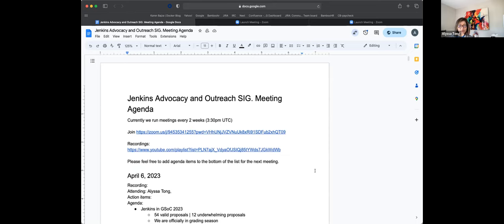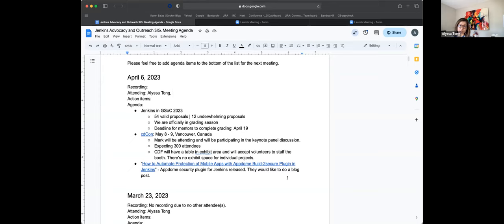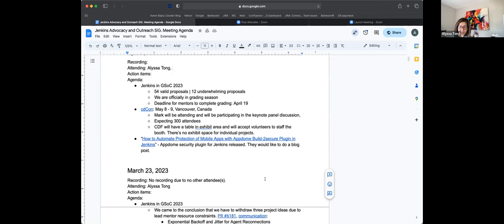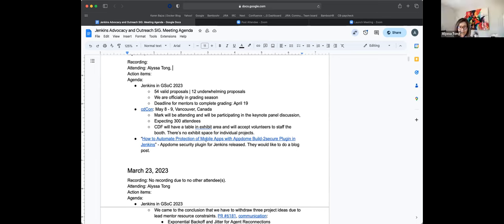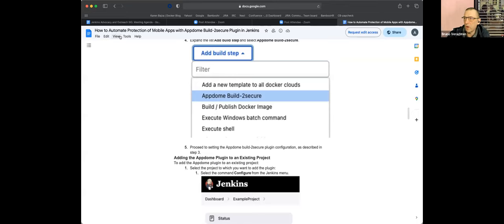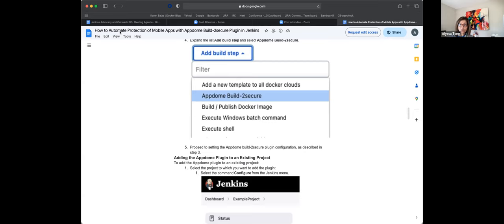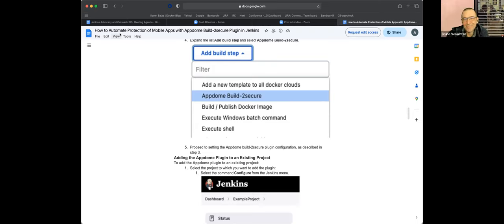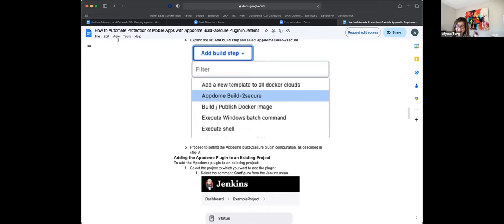Advocacy and Outreach SIG - April 6, 2023